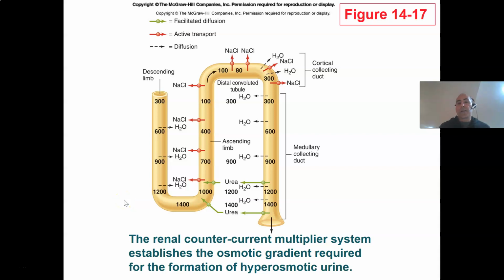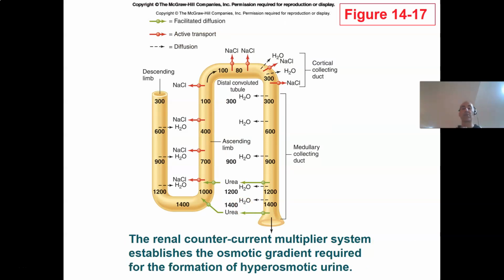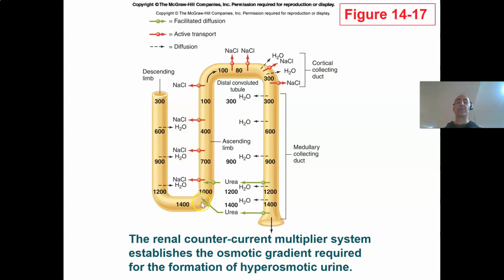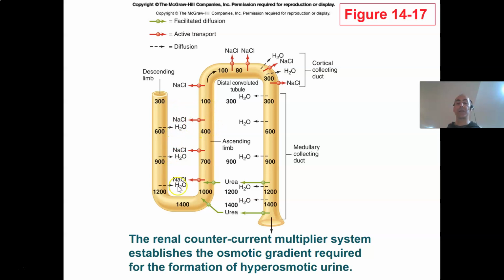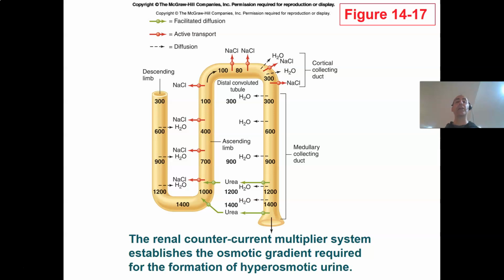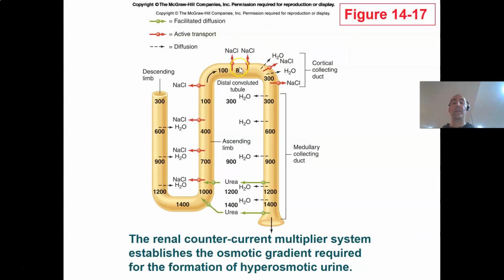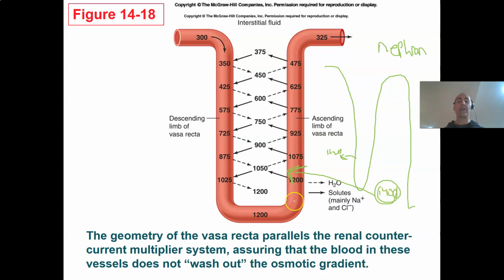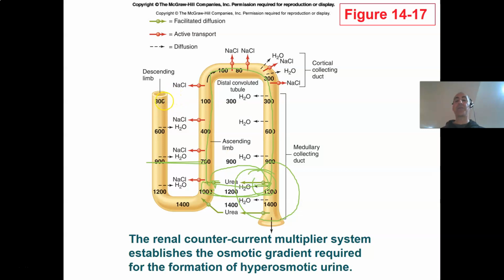Renal Short Video Counter-Current Multiplier